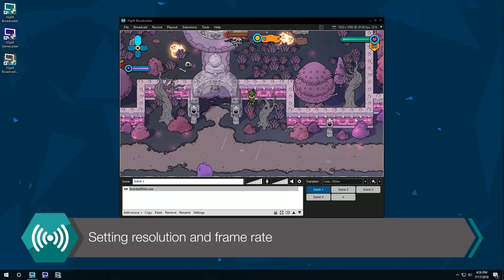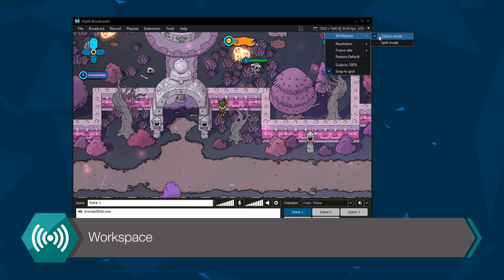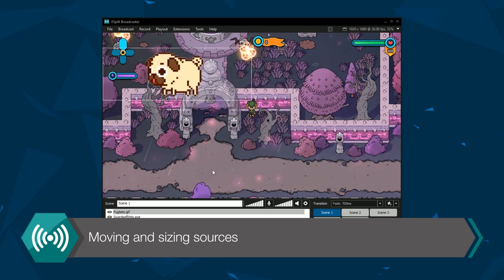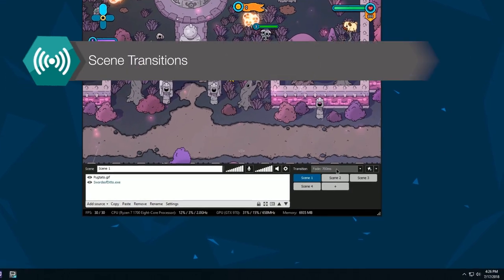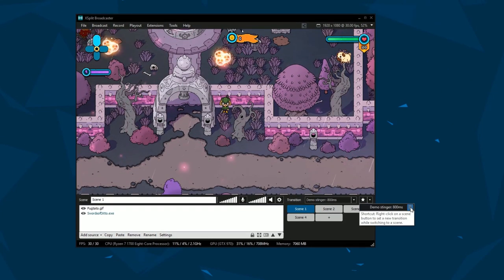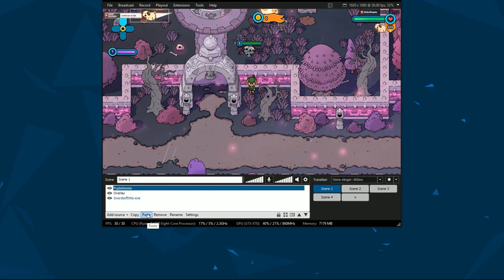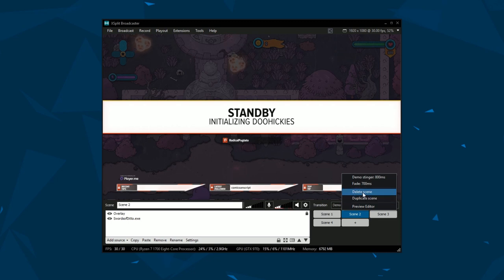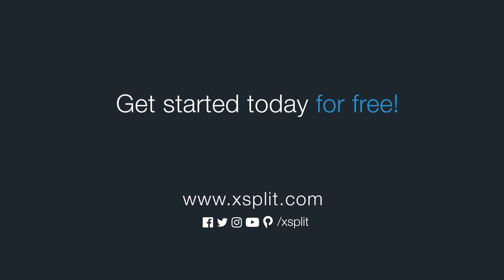XSplit Broadcaster: User Interface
Take a tour through XSplit Broadcaster's user interface to learn where to find specific functions.